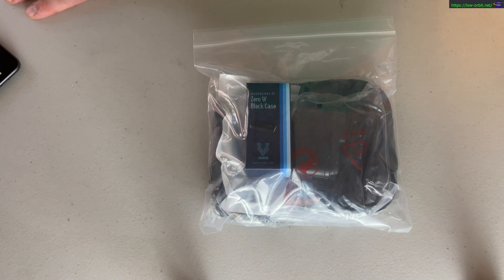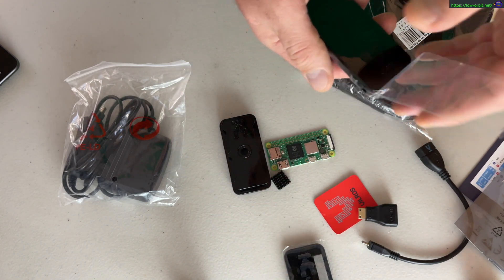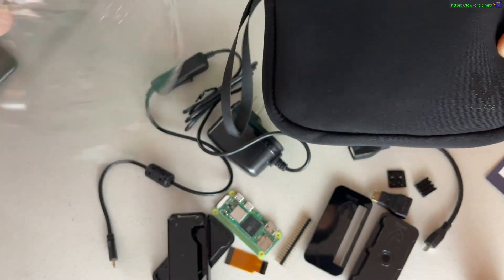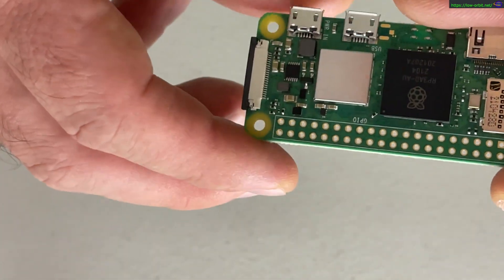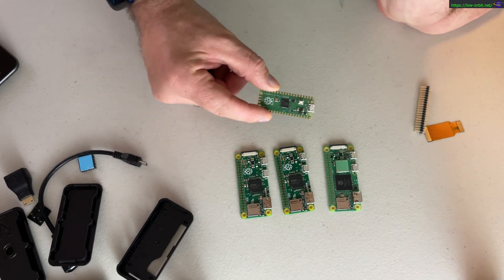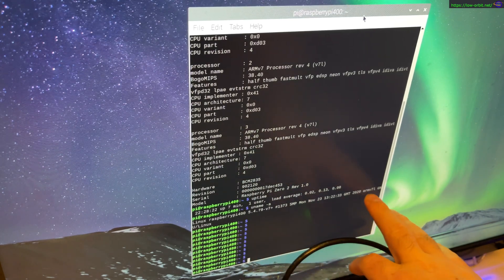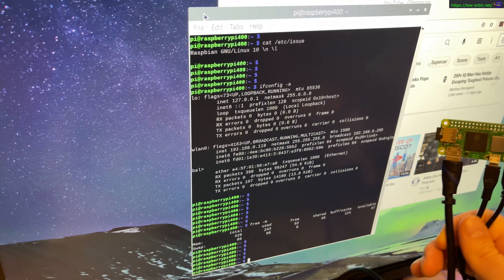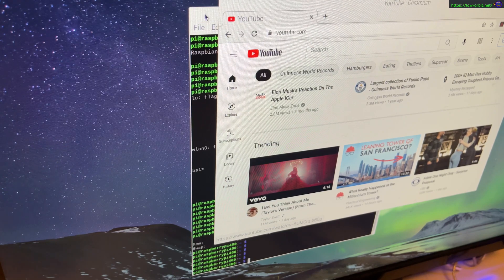Raspberry Pi Zero 2 W